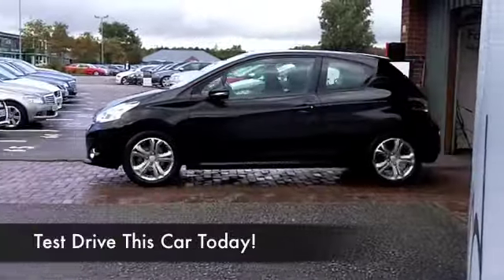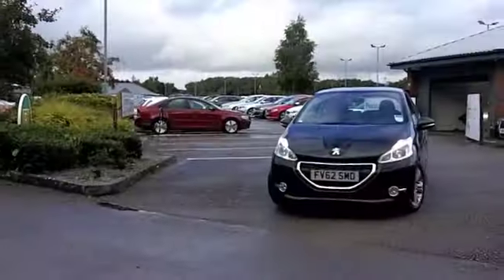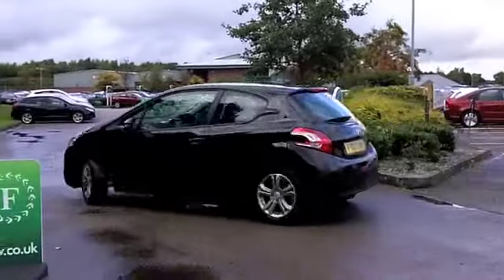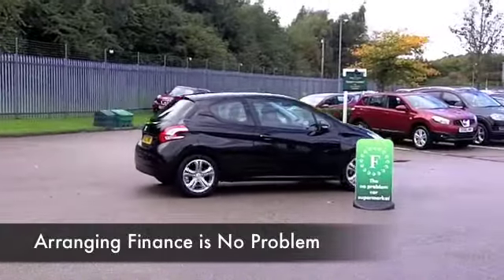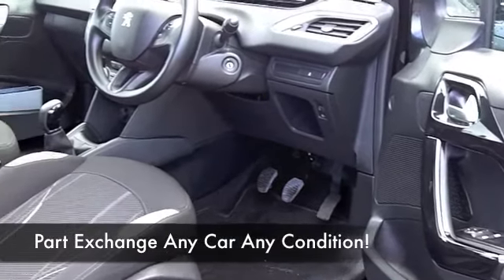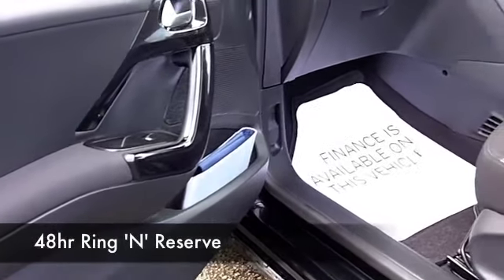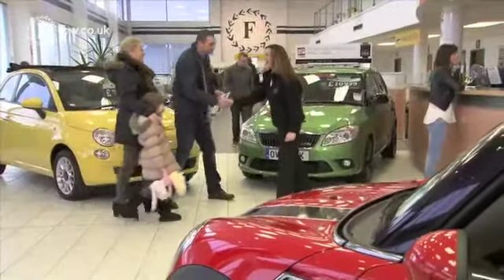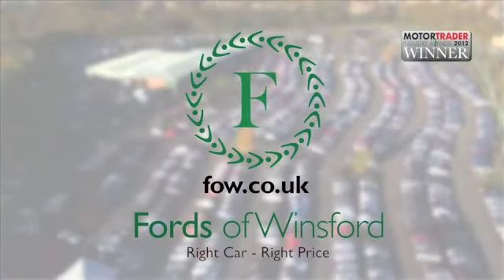PEUGEOT 208 HATCHBACK (2012) 1.2 VTI ACTIVE 3DR - FV62SMO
DETAILS:
First registered: 30/11/2012
Current mileage: 2930
Registration: FV62SMO
Colour: BLACK

FEATURES:
front electric windows, remote central locking, cloth interior, all round airbags, air conditioning, pas, abs, alloy wheels, metallic paint, satellite navigation, parcel shelf present, hand book present, cruise control, bluetoot

This used car is for sale at Fords of Winsford Car Supermarket in Cheshire, UK